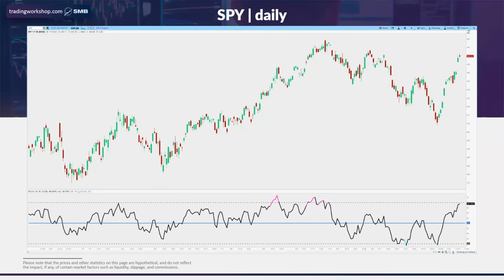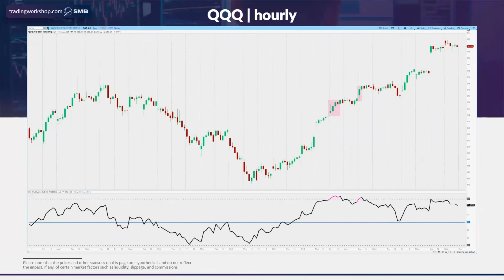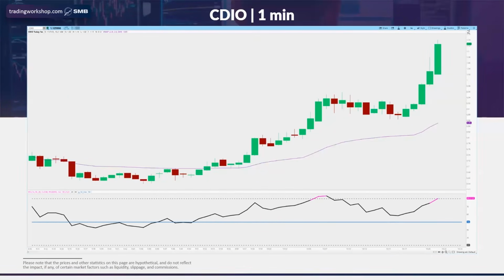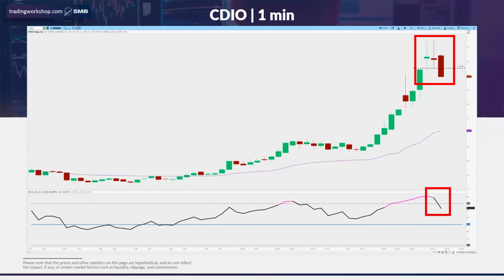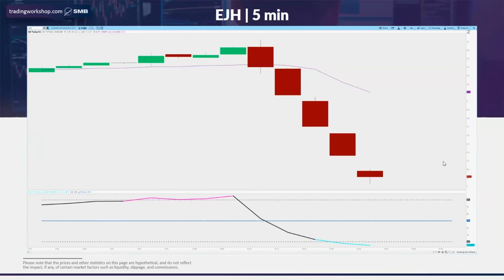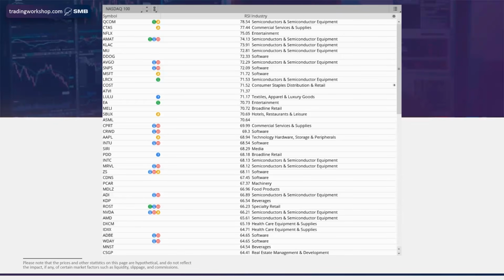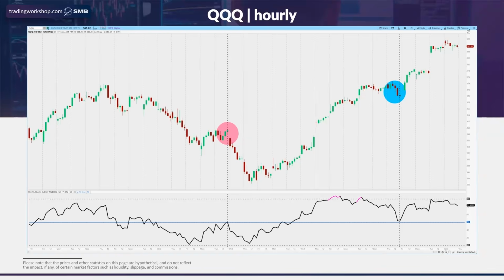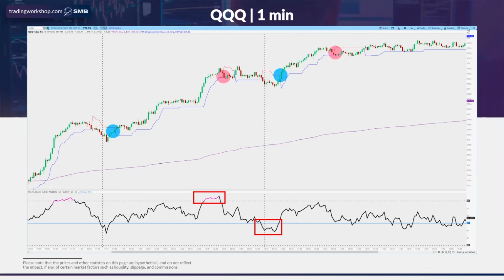Top 3 Ways To Use The RSI Indicator (Not What You Think)